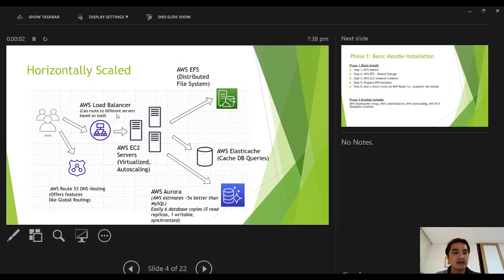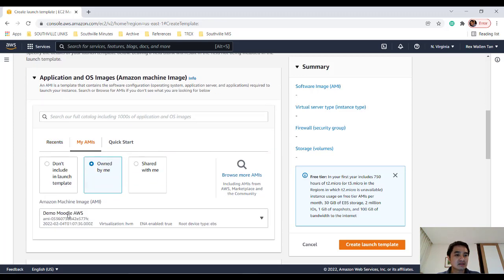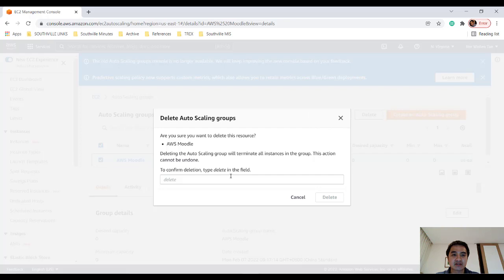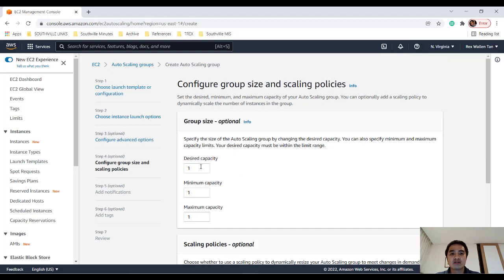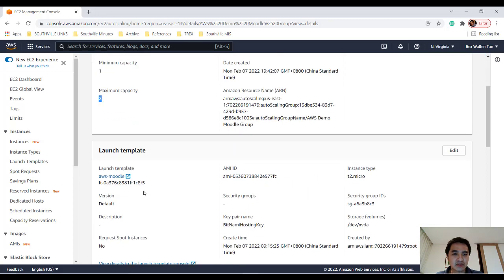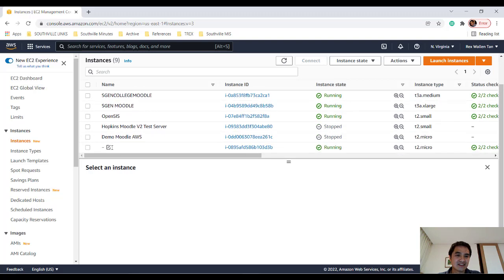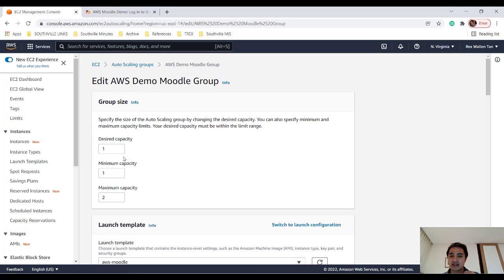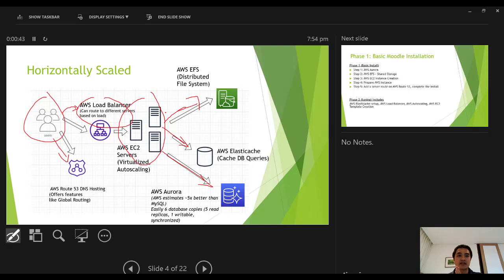Enterprise Moodle on AWS: Video 7 - AWS Autoscaling Groups / ALB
EFS (not S3)
Autoscaling groups used instead of manual instances.